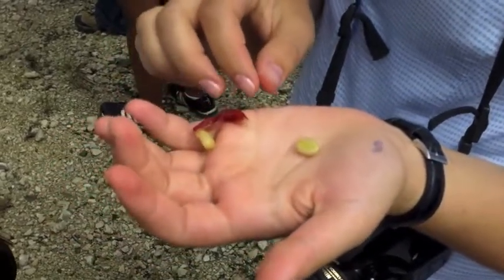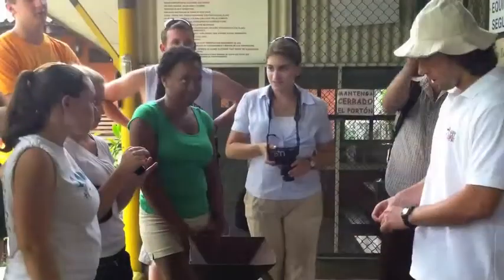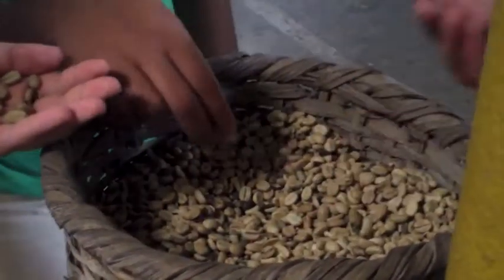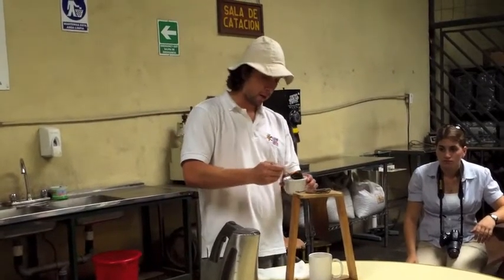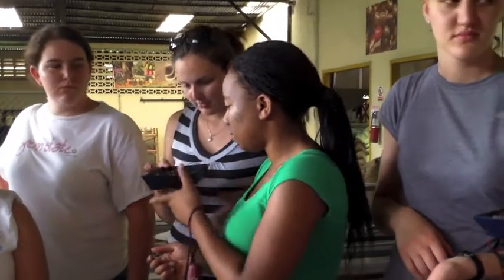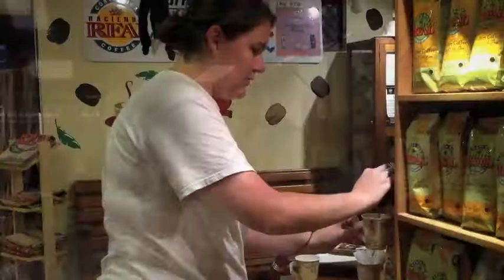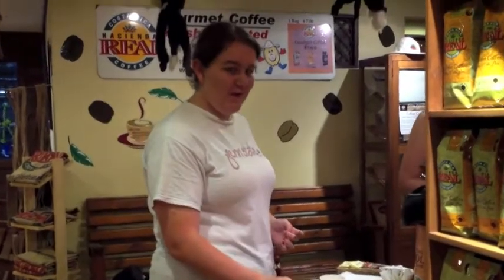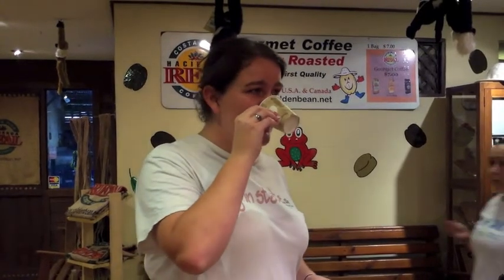Part III - Costa Rica 2012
Part III of the Costa Rica trip!  In this section students tour a coffee plantation, attend cooking and dance classes, and talk about what it is like to live with a host family.